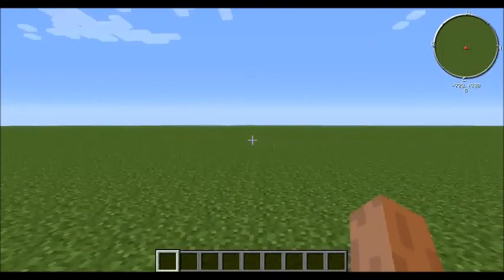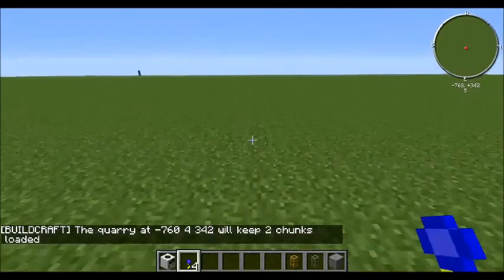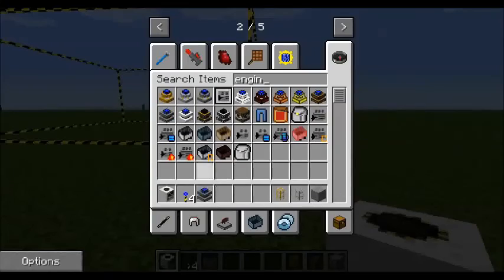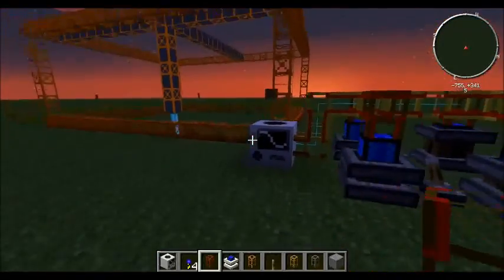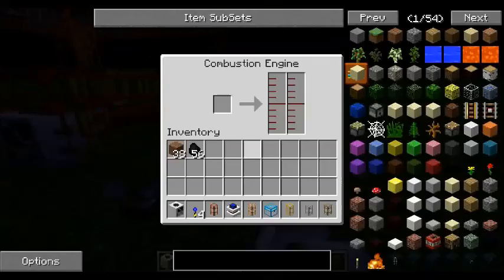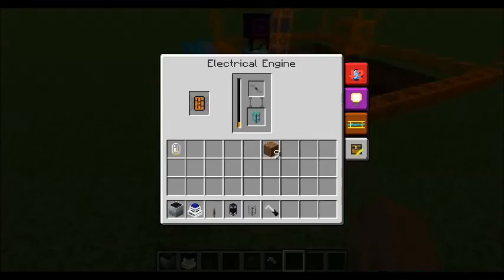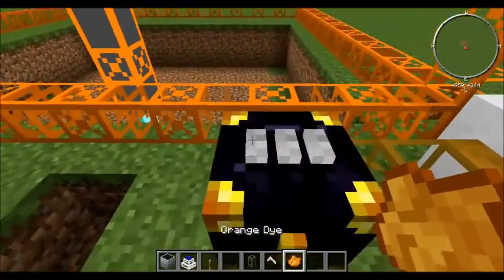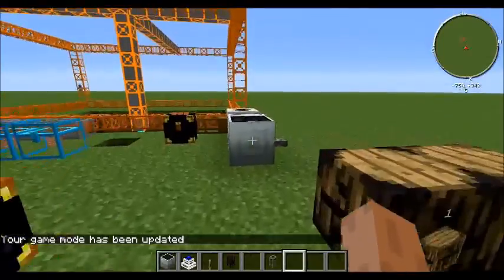Minecraft Feed The Beast tutorial IC2 Quarry setup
Setting up a quarry lika noob! :D